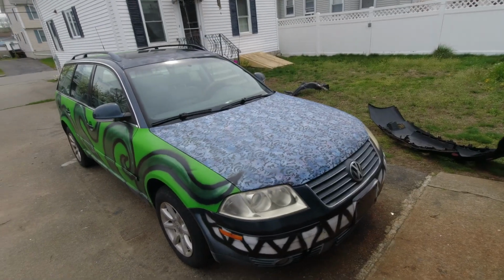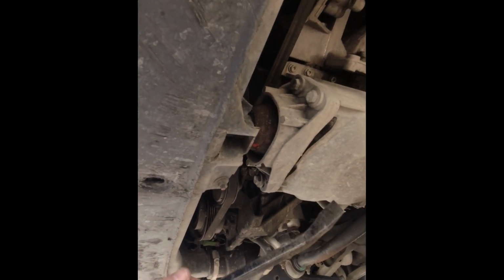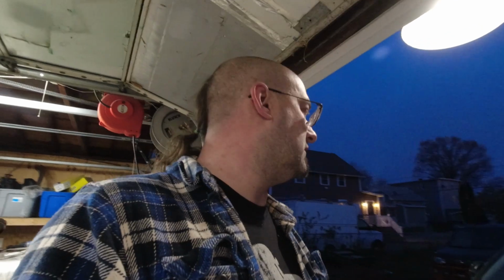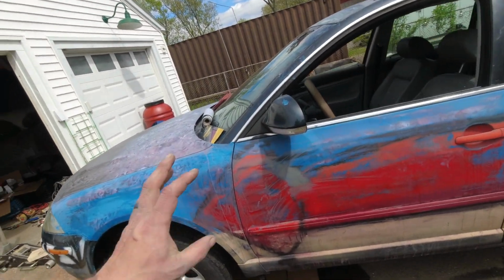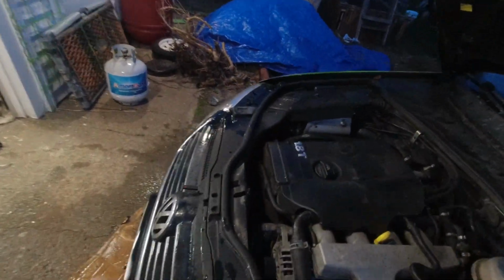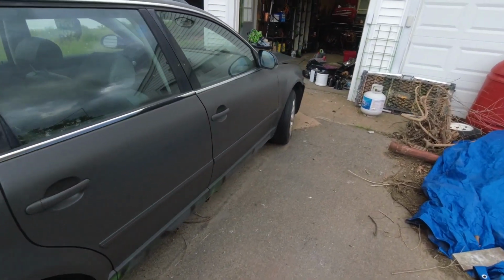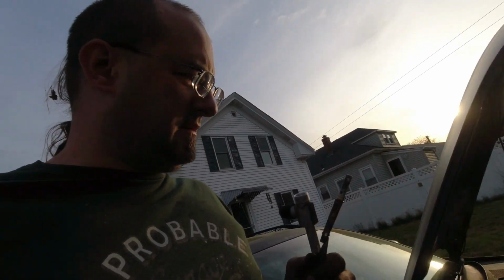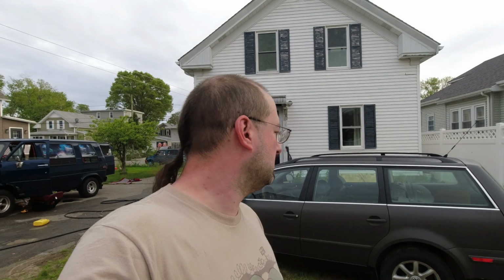Road trip Passatt wagon needs some work.